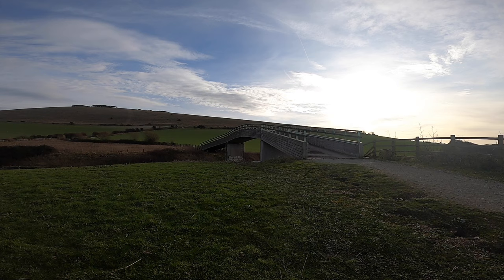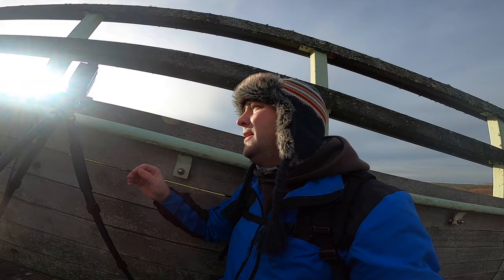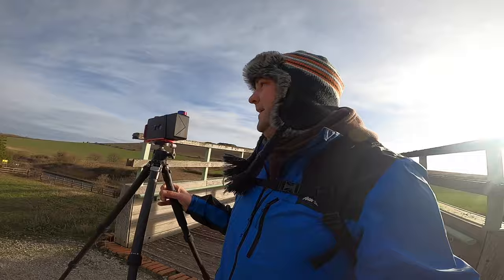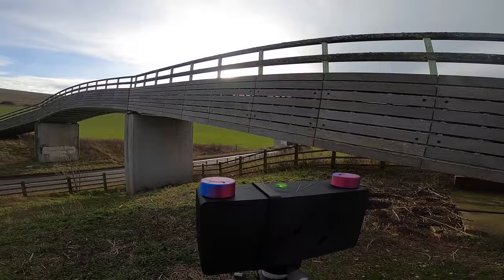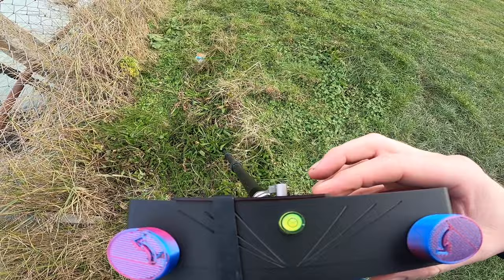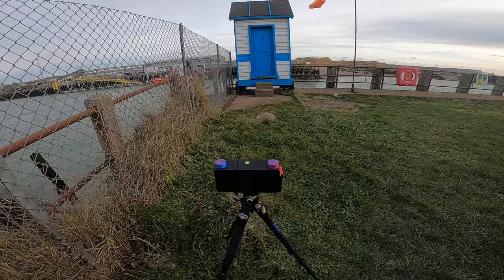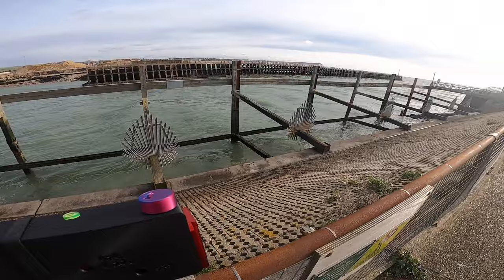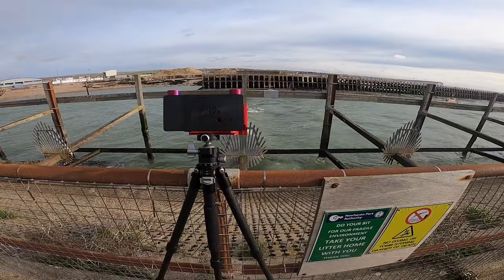Out with the Mia 6x12 pinhole camera.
Excited to bring you along on today's photographic journey!
I recently took the Mia 6x12 pinhole camera out for a spin—a format that I love. Loaded with a roll of Ilford FP4, I started my adventure at a local church before making my way down to the charming port town of Newhaven. Join me as we uncover the unique charm and unexpected surprises captured with this incredible pinhole camera.

Links to everything in life
Blog post on this shoot